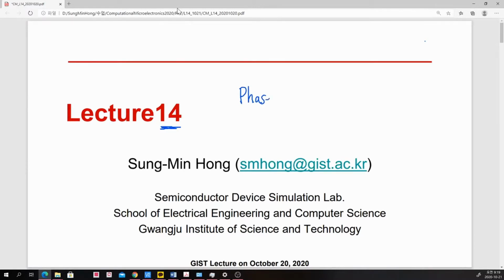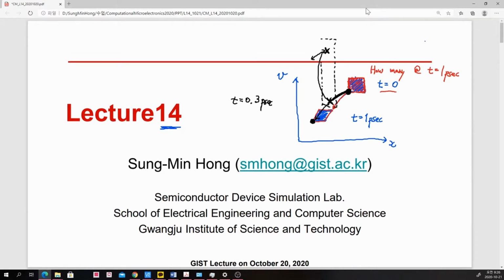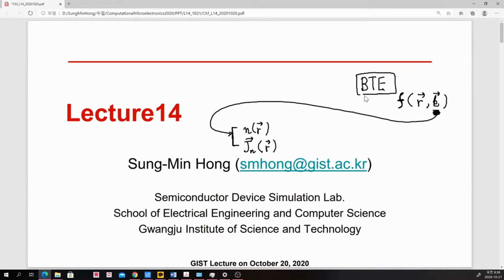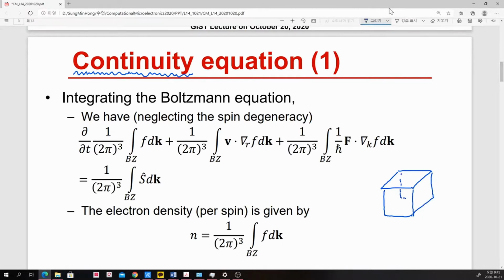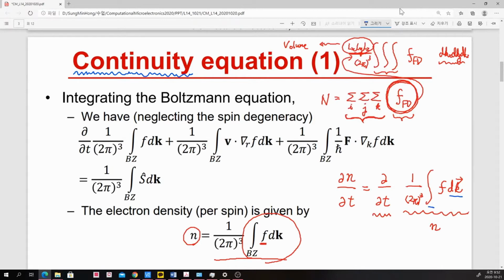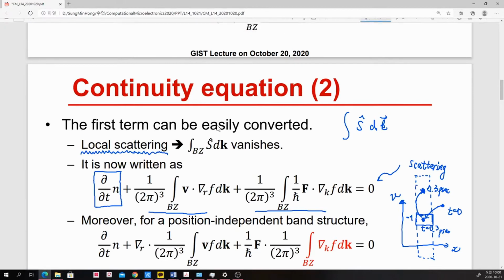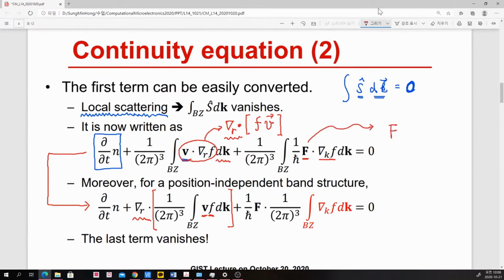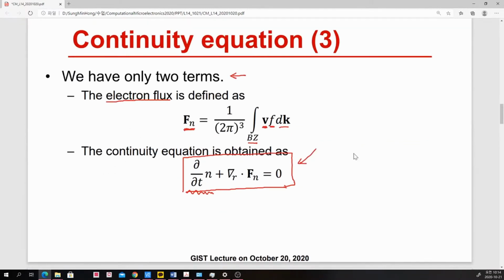[Eng][CM2020] Live lecture, L14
[Eng][CM2020] Edited live lecture, L14 (October 21, 2020)